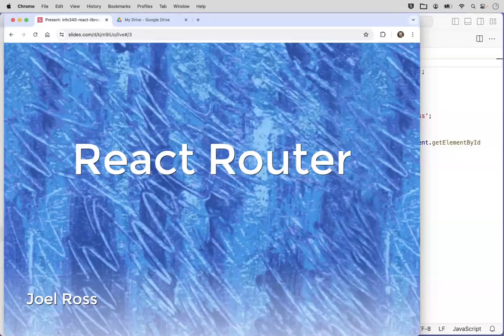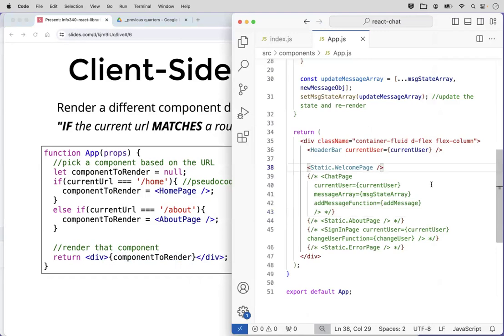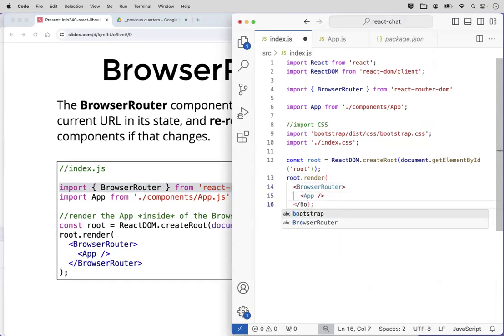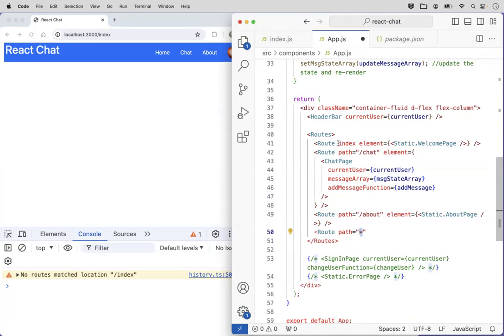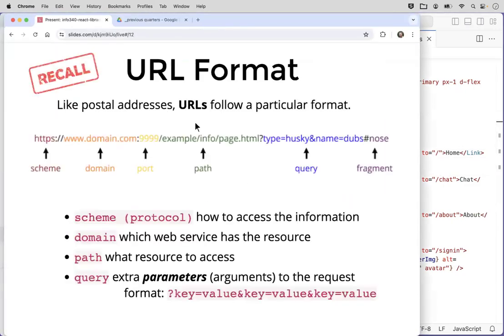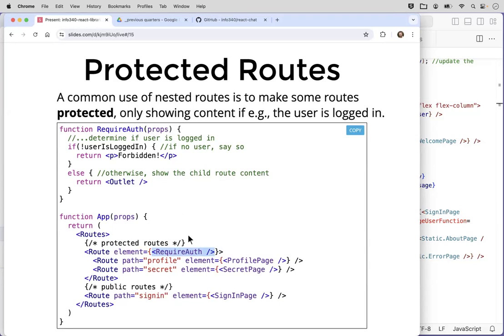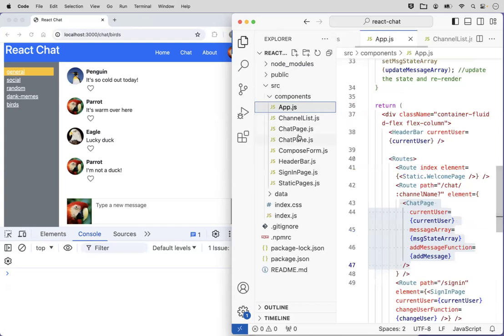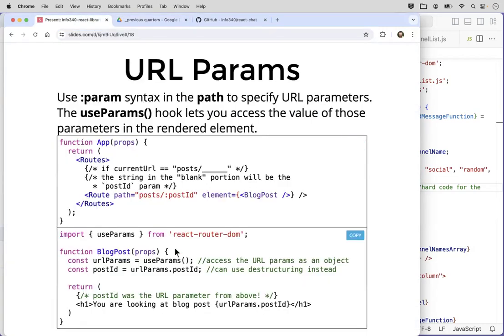INFO 340 - React Router